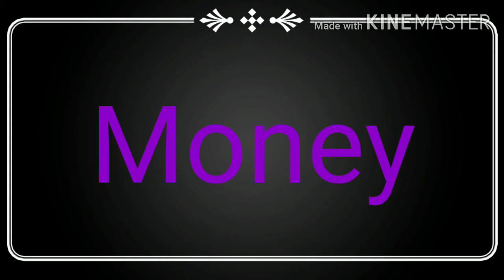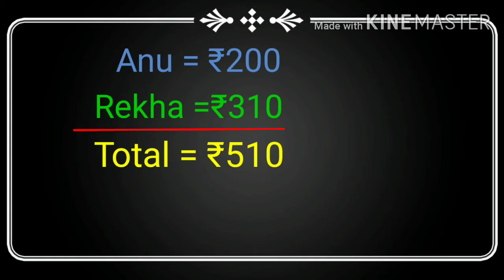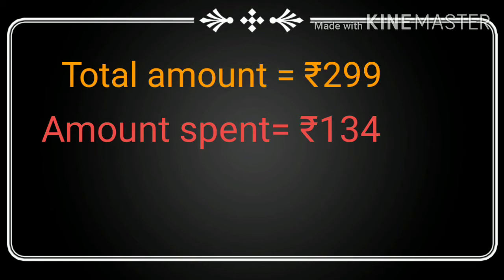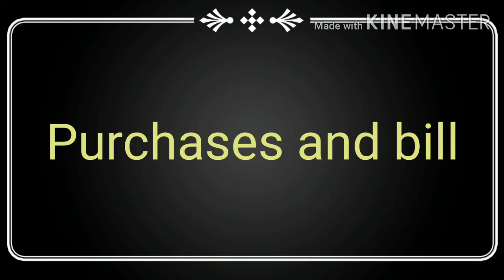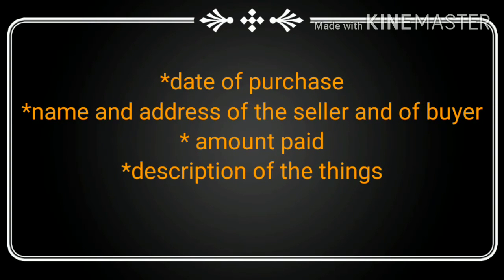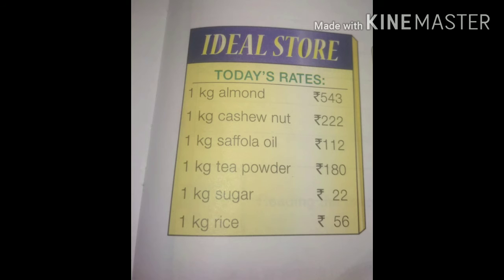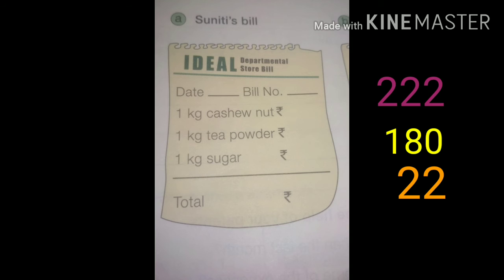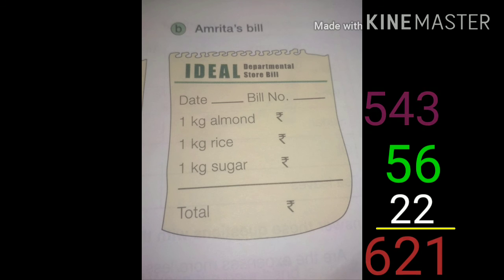Money 💰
Purchases and bill